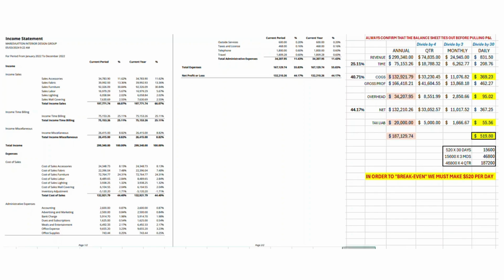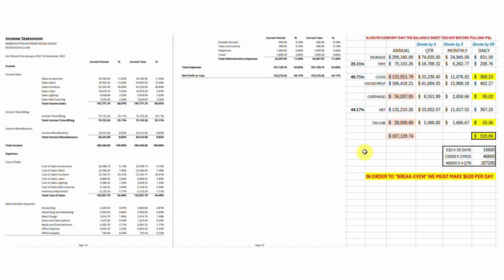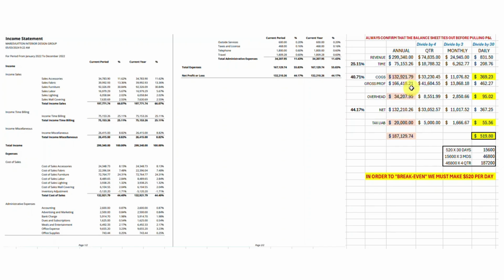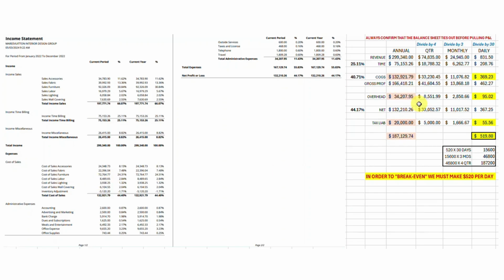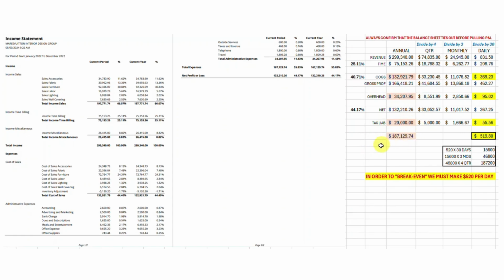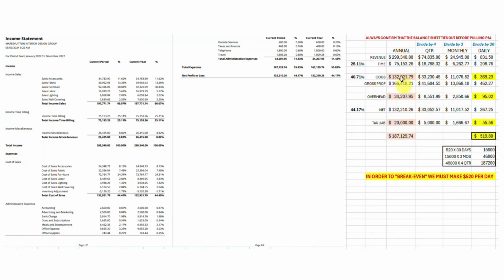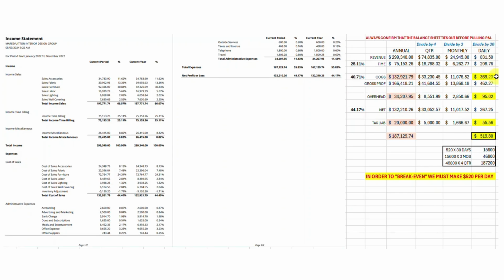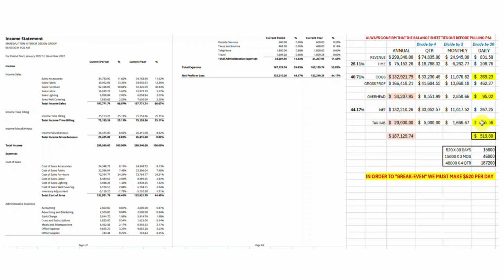How To Find Your Break Even Amount 2025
01:00 SKIP INTRO - WATCH HOW TO FIND THE BREAK-EVEN AMOUNT FOR YOUR BUSINESS

This is also a way for them to gauge if they are on or off target quickly at any moment in time. I am a firm believer in knowing the truth, good, bad or indifferent. This is the best way to help business owners stay accountable of their own finances.

Was your daily total what you expected?